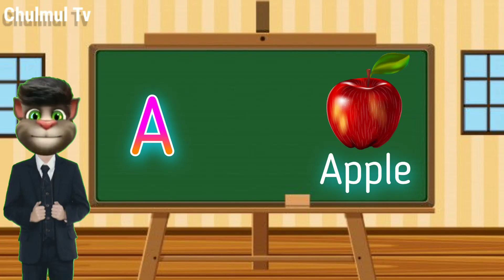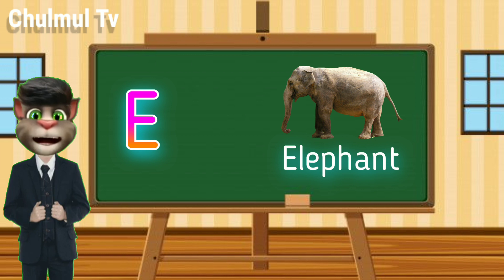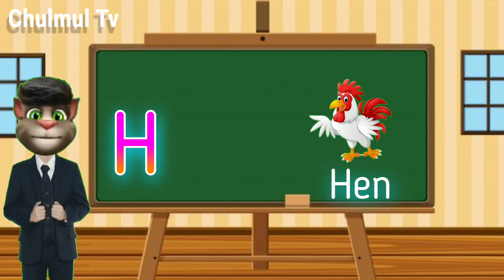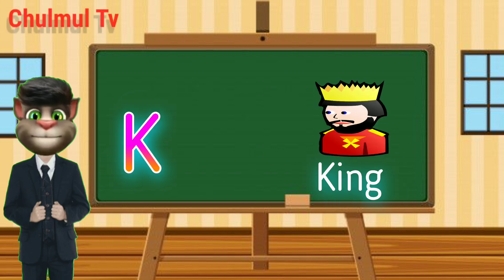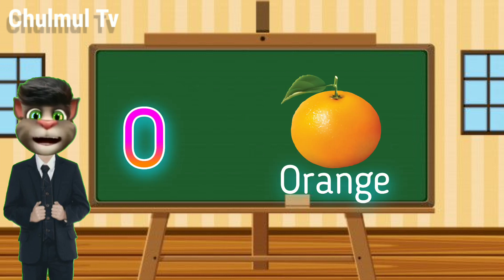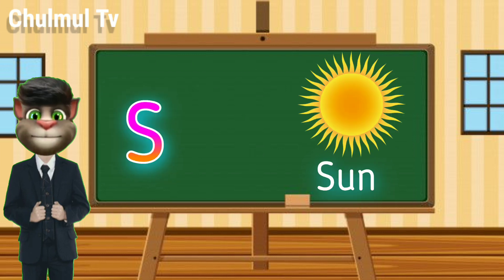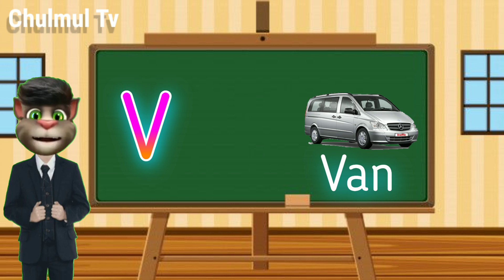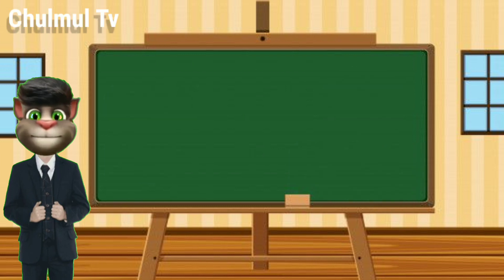अ से अनार | a for apple | abcd | phonics song | a for apple b for ball c for cat | Chulmul TV